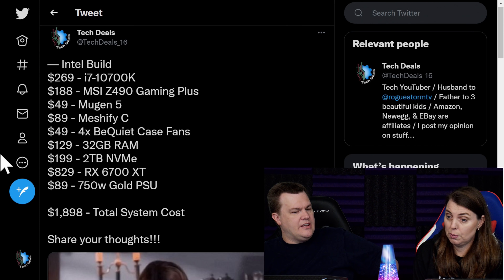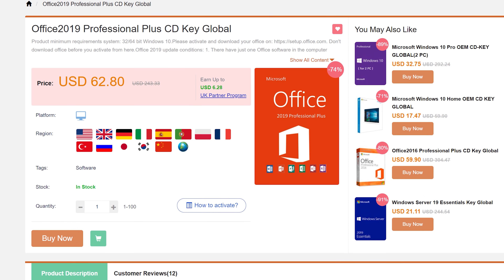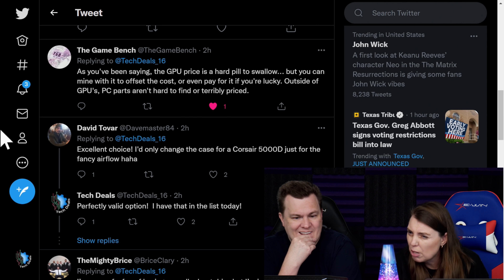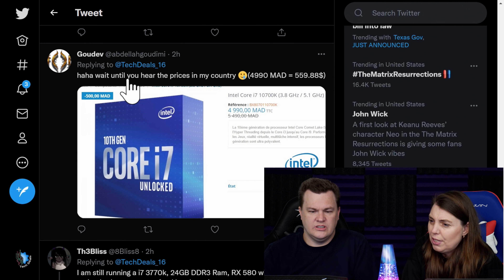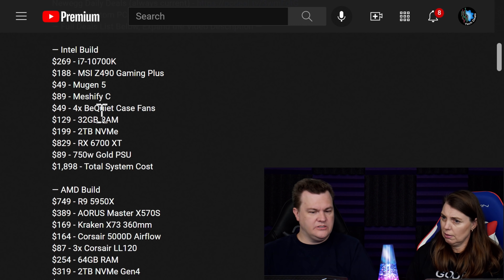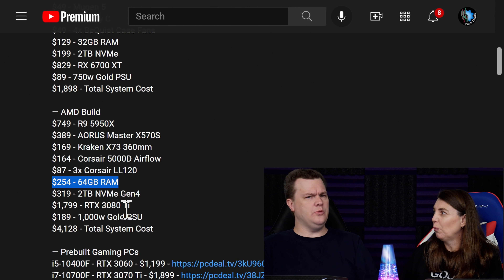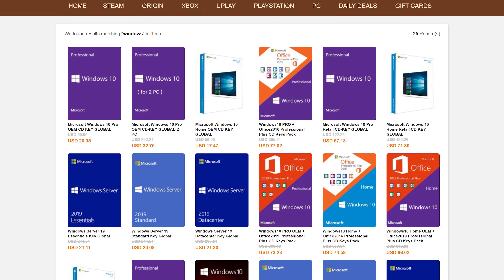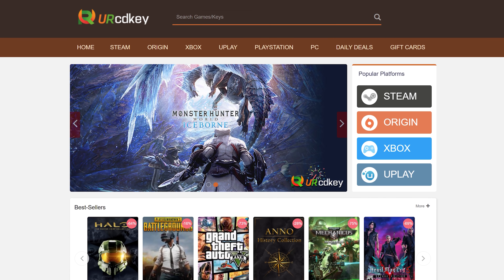Build Cheap Pay Twice if you Build a PC Not For Your Use Case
^ Use our link to get $30 in FREE Crypto when you deposit $50 of Crypto